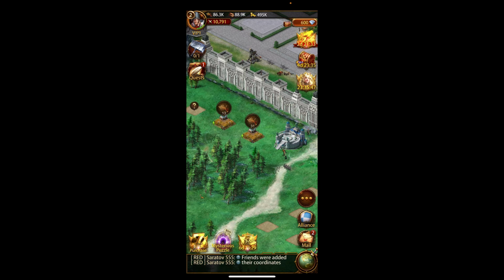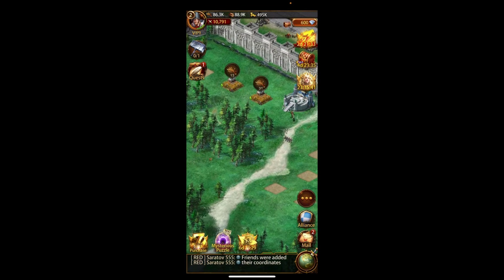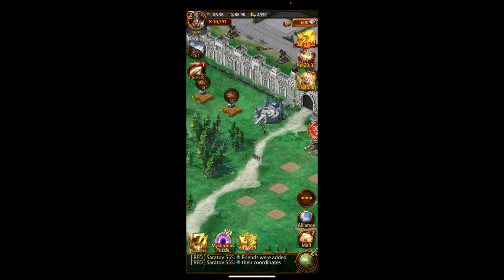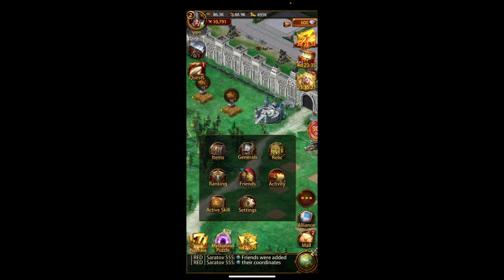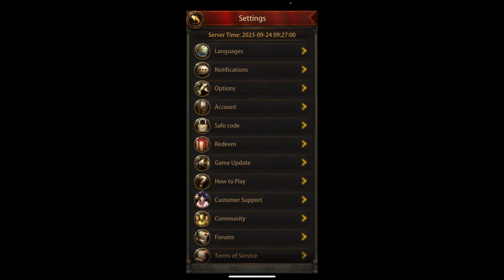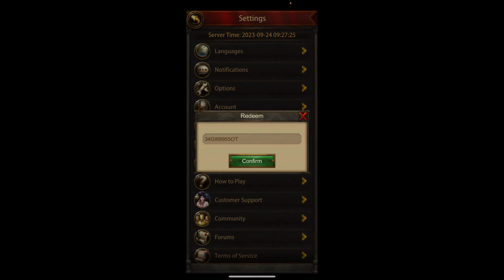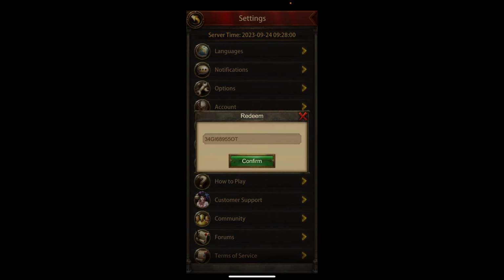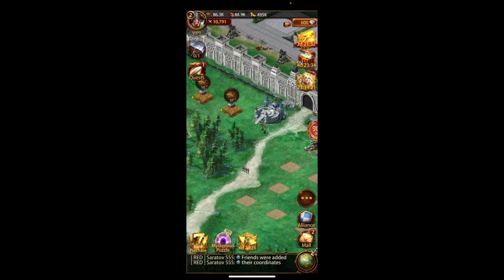How to Redeem Codes on Evony Online 2023?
Maximize your Evony gaming experience by learning how to redeem codes and claim valuable rewards. In this tutorial, we'll walk you through the steps to input codes and get amazing in-game bonuses. Watch now and elevate your Evony gameplay!